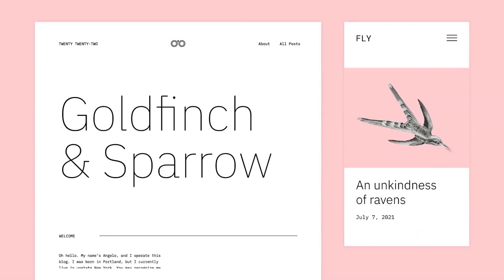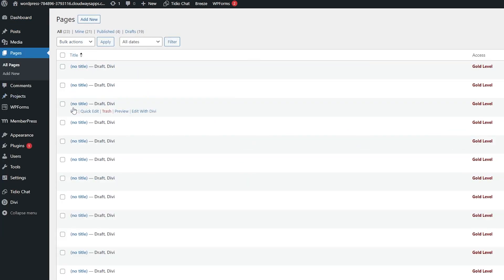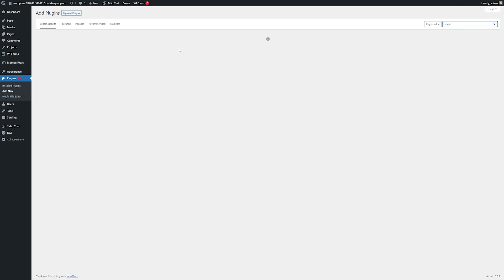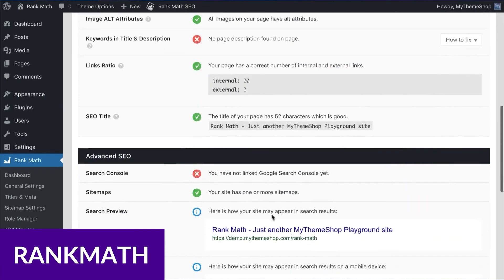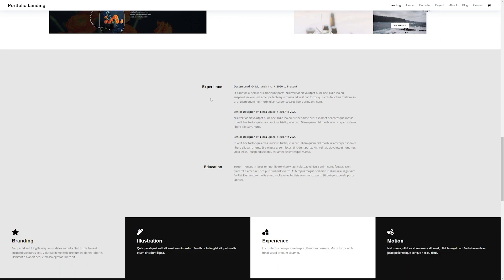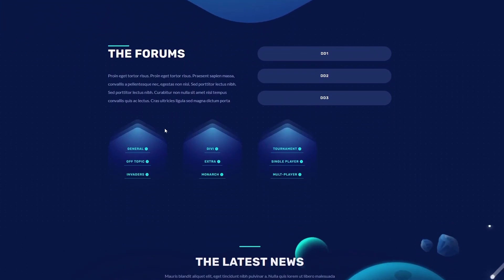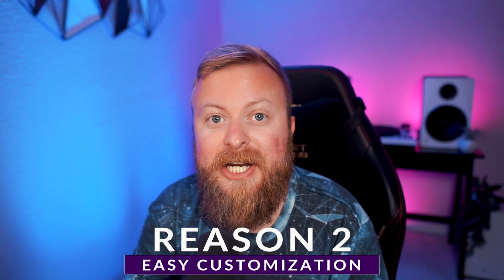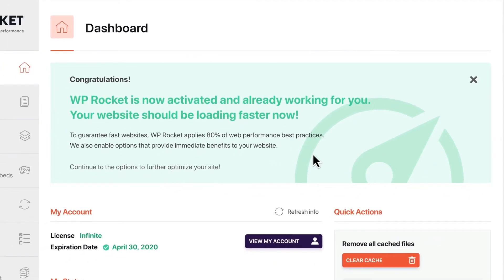What is WordPress? 2024 Beginners Guide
Whether or not you’re in the website business, chances are high that you’ve heard of WordPress at some point. The reason is simple: it’s the most used platform to build websites. With 43% of the market share, it seems like every other website you come across is built with WordPress. In this video, we’ll explain what WordPress is, its features, the types of sites you can create with it, and its benefits.

Timestamps ⏰
0:00 So what is WordPress?
01:18 Main features of WordPress
03:23 Types of websites you can make with WordPress
06:27 Why use WordPress?
08:30 Final thoughts